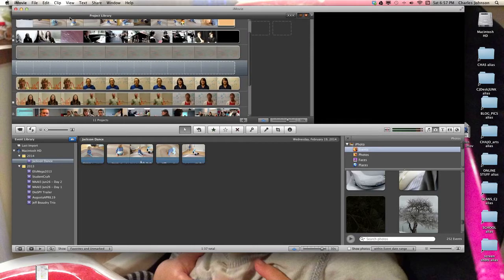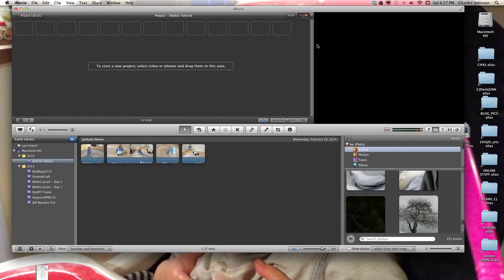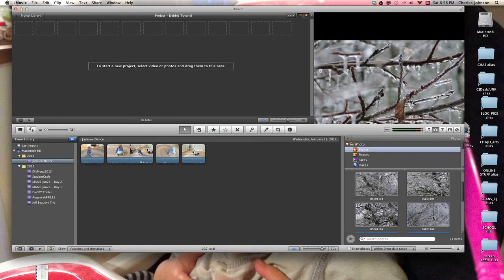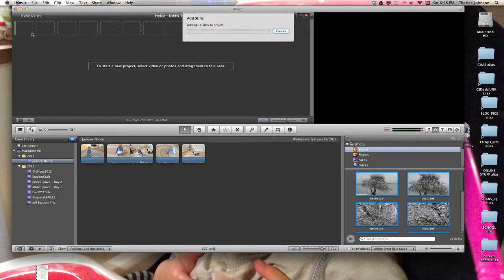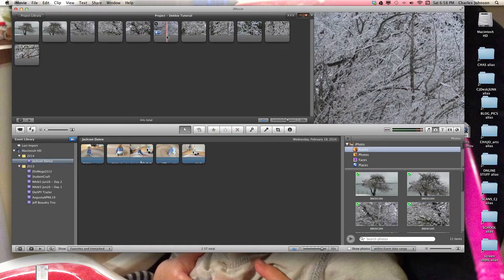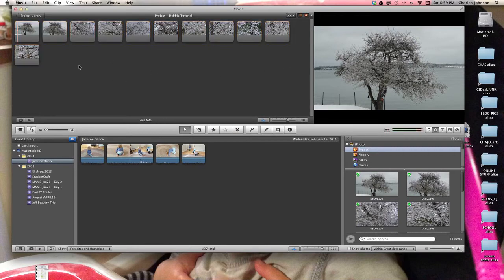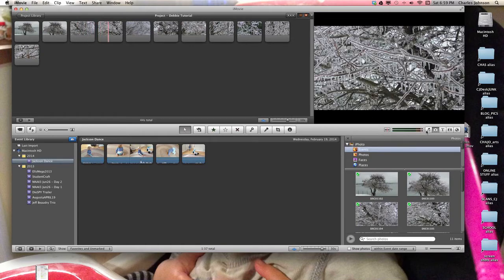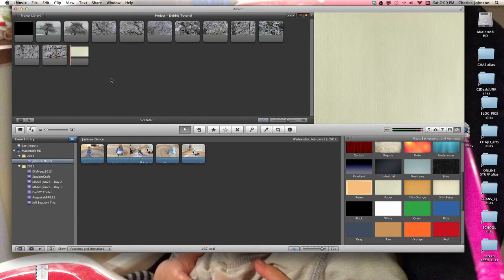Screen Recording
Tutorial for iMovie